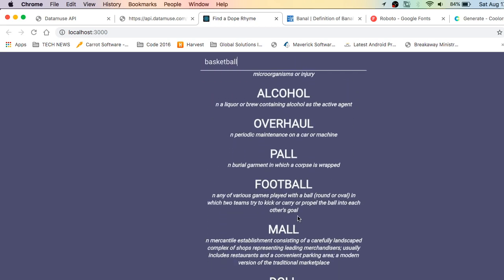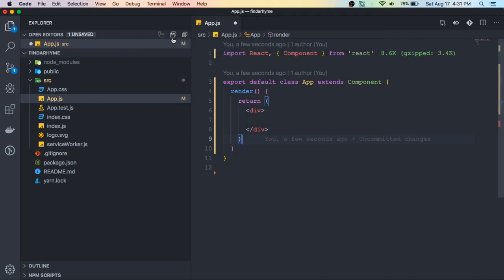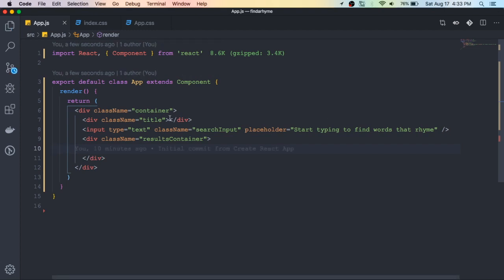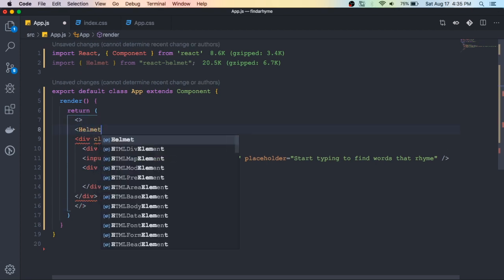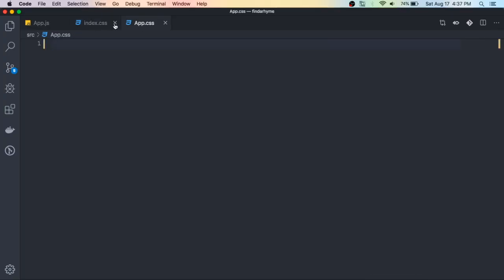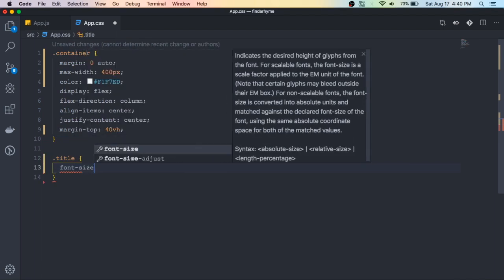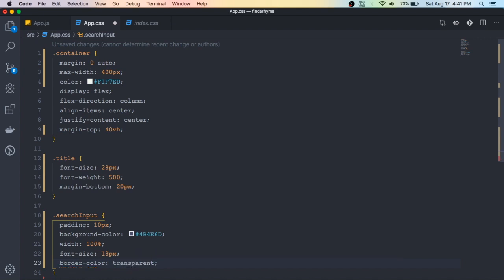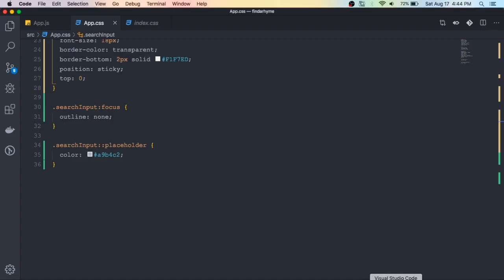How To | Building a Rhyme Website | Part 1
I say perfect a lot. Sorry about that.